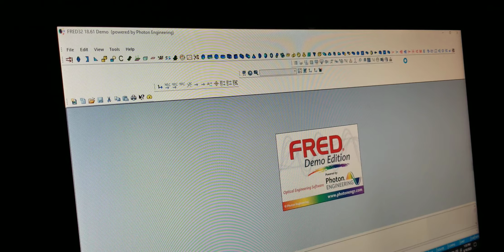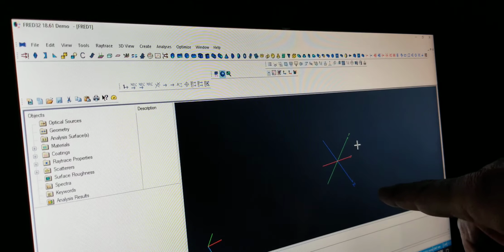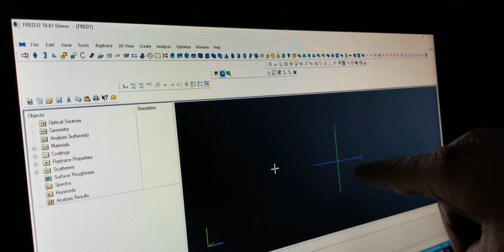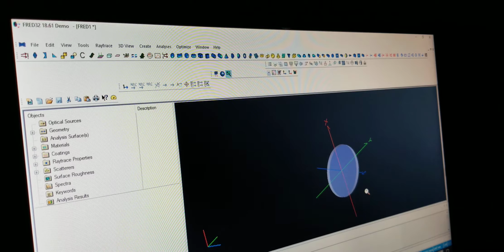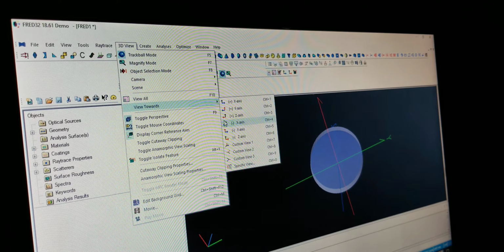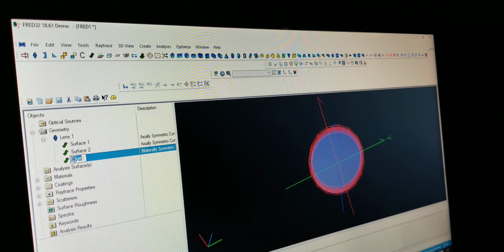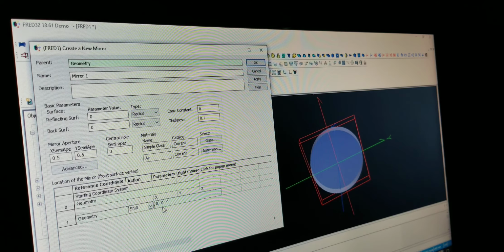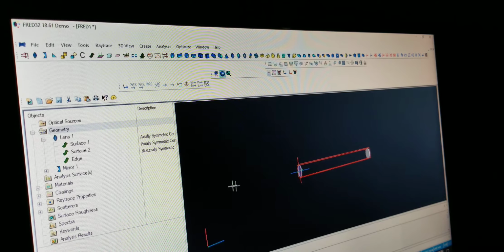Physics 124 Ray Tracing Lab SOFTWARE ACTIVITY 1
Physics 124 Ray Tracing Lab at SUNY in Fredonia by Professor Alan Haungs software activity 1